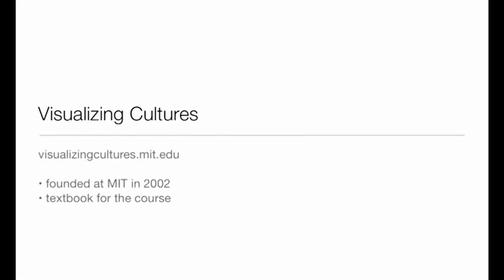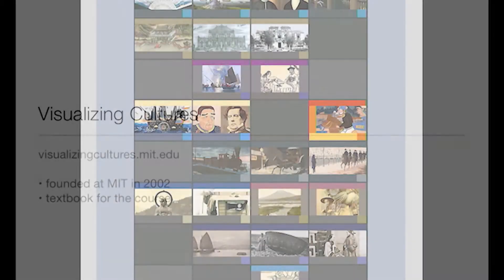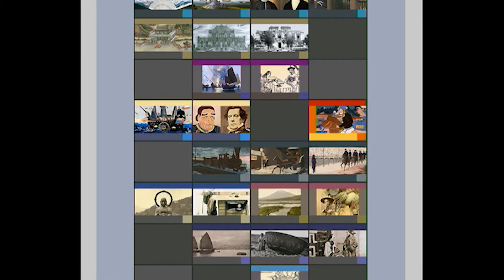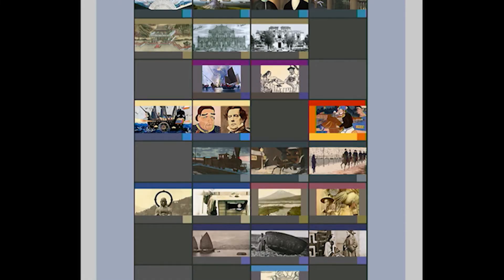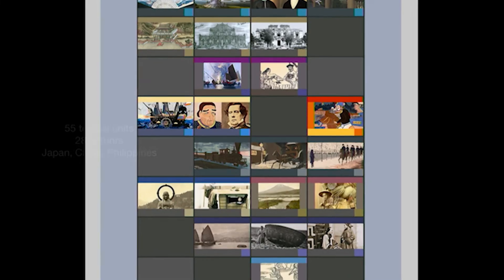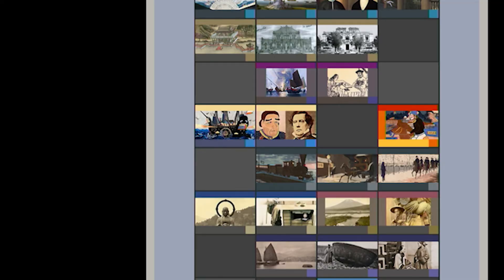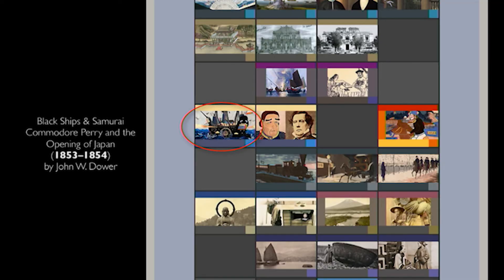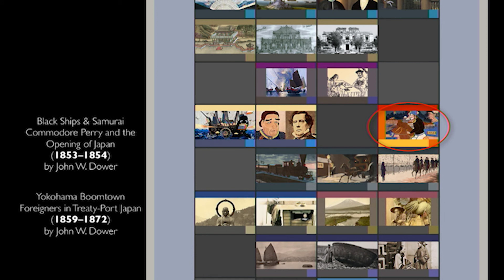Ellen Intro & VC menu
From the edX course ”Visualizing the Birth of Modern Tokyo“

See Tokyo’s modernization through the “100 views” tradition, from the gas-lit 1870s to the jazz-era 1930s. This course—from MITx, with the Smithsonian Institution—shows the emergence of modern Tokyo through artist renderings of its neighborhoods, daily life, and nightlife, nested between its recurring destruction by natural disasters and war.